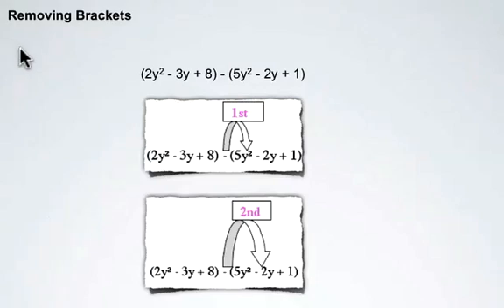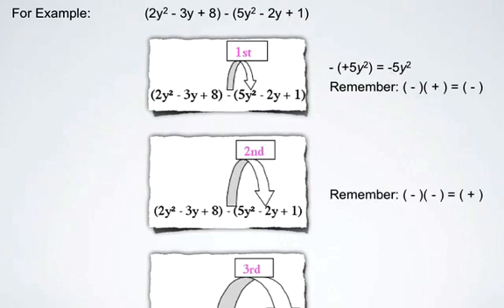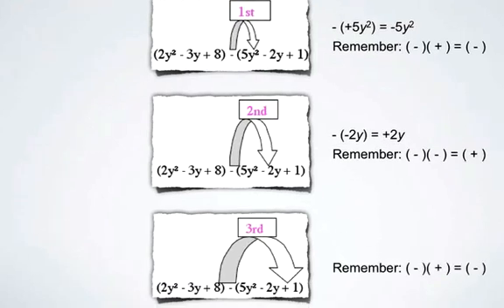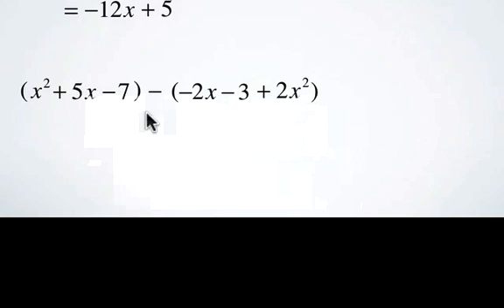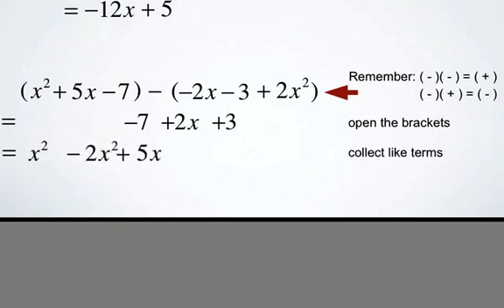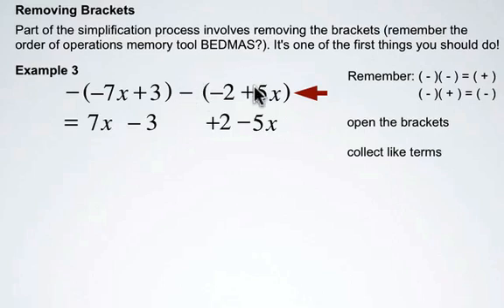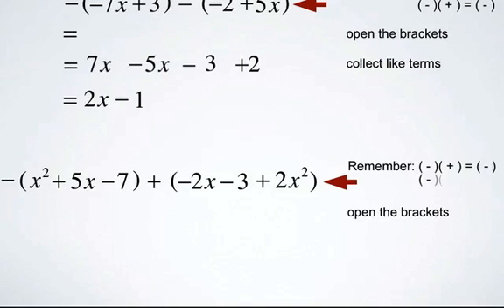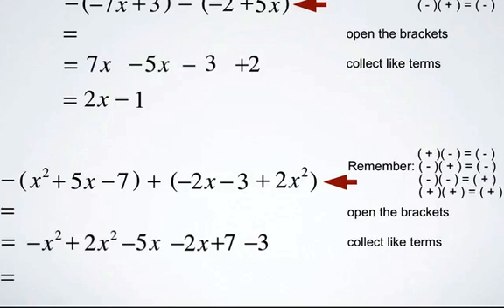Operations with Polynomials Part 1 5